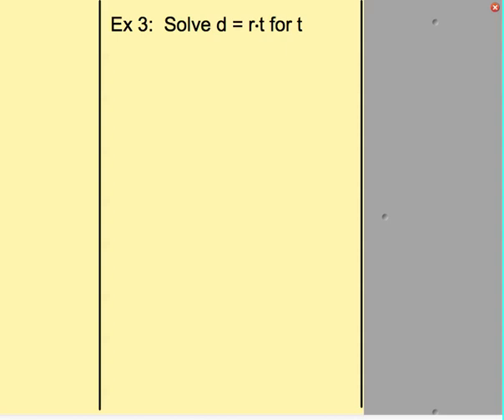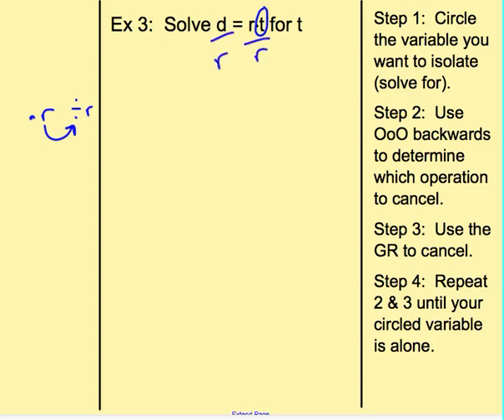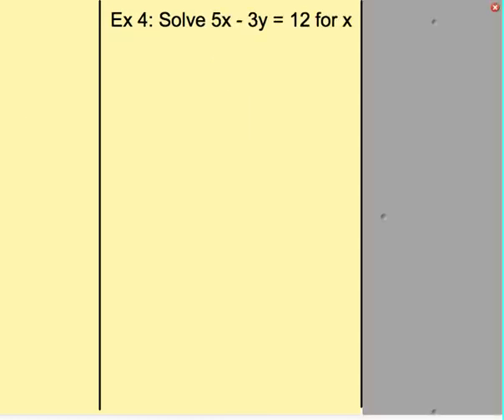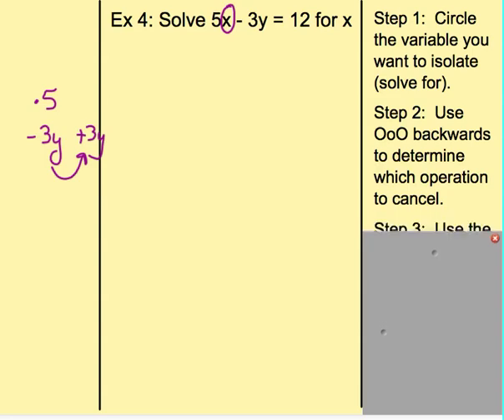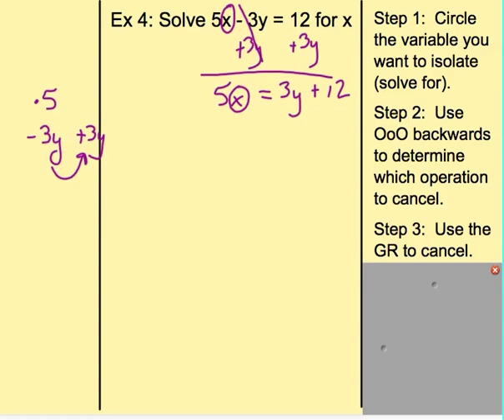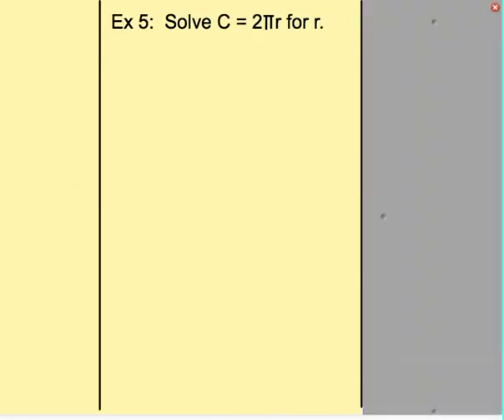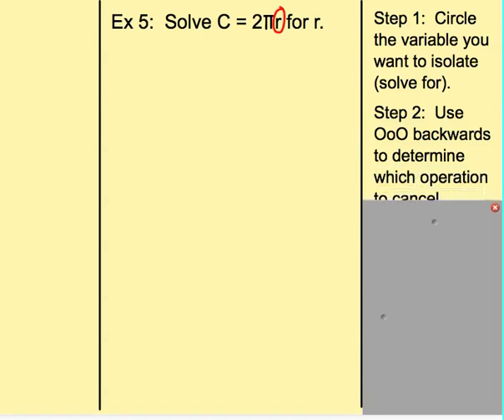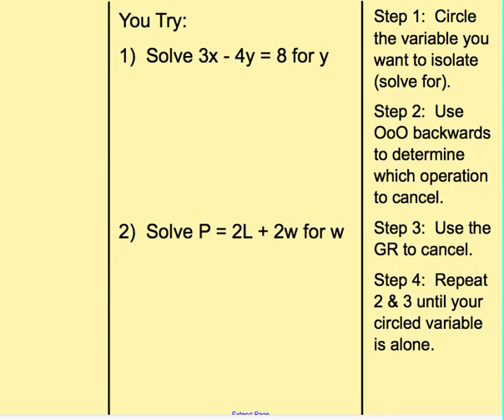More Solving Literal Equations